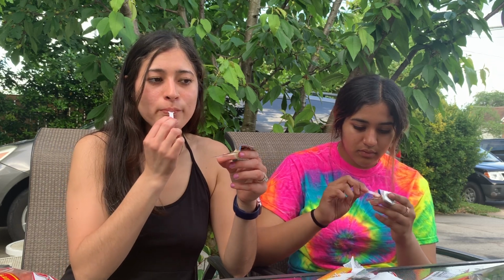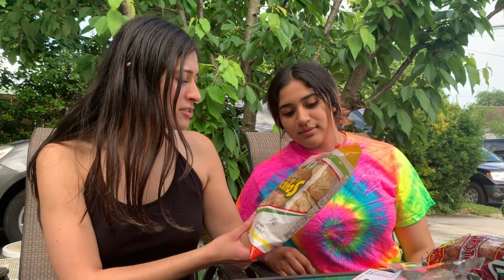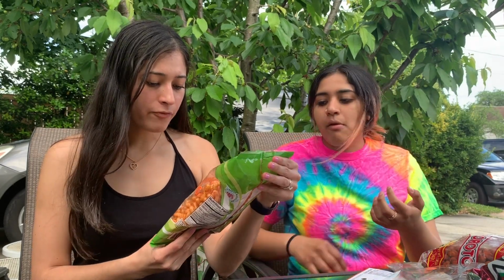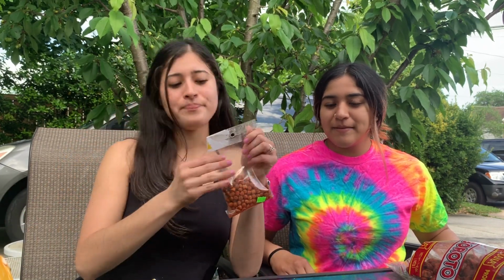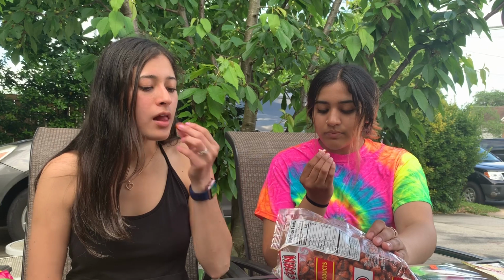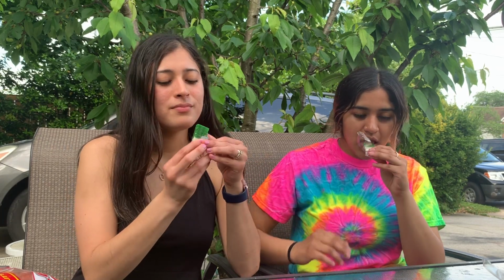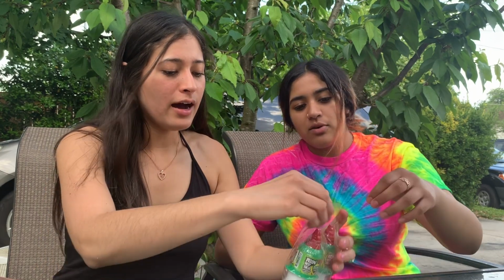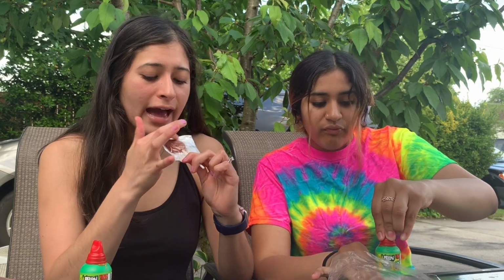SALVADORANS TRY MEXICAN SNACKS!!!